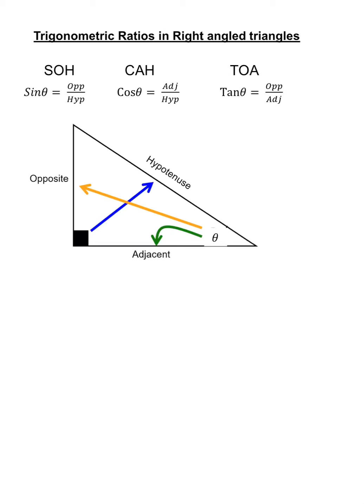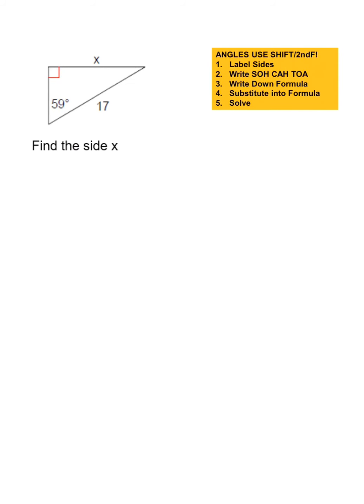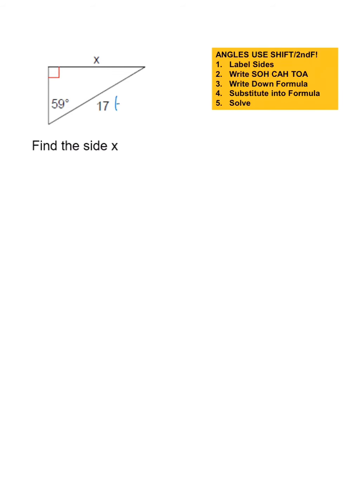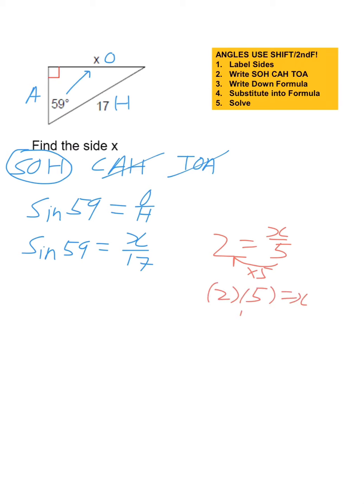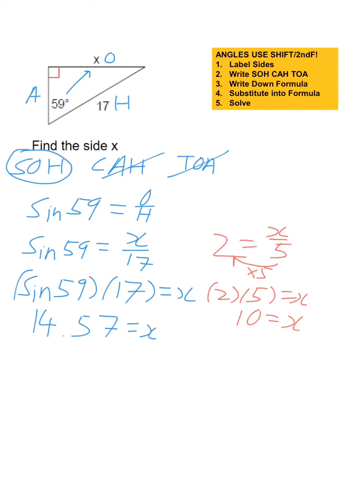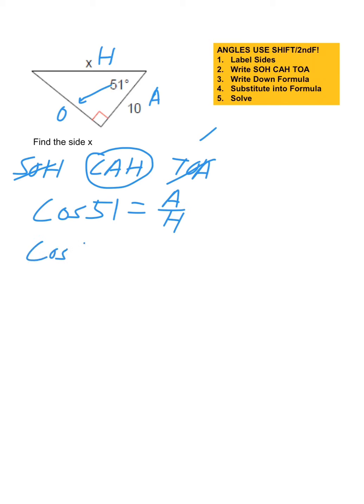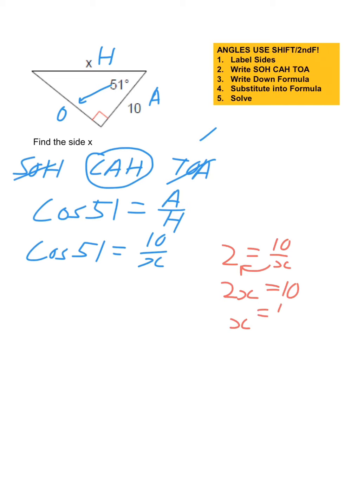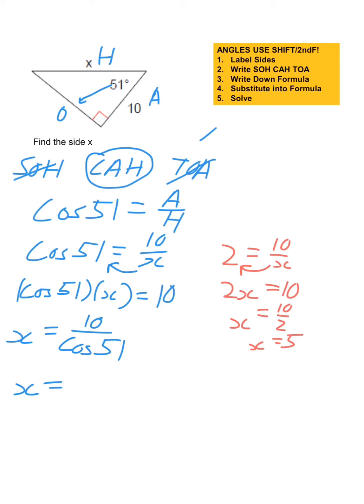Finding missing sides in Right angled triangles using SOH CAH TOA